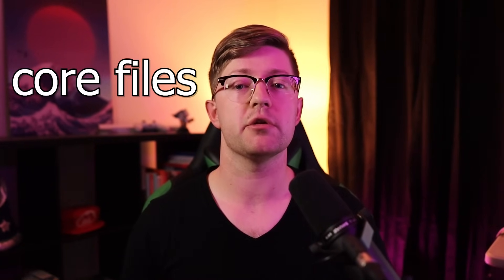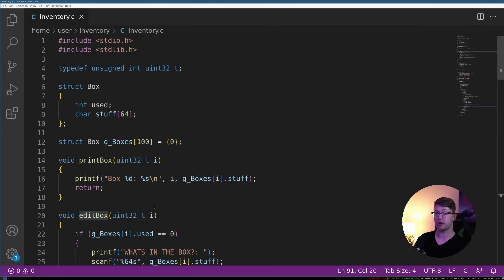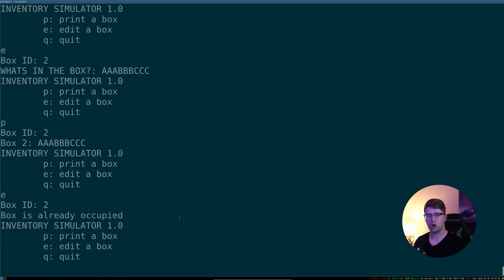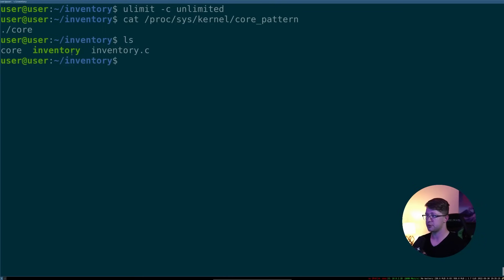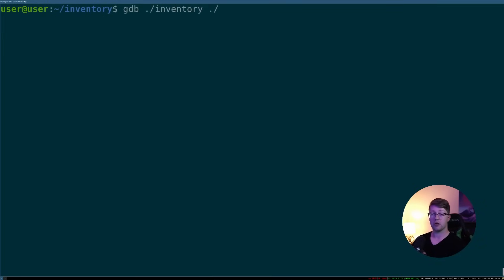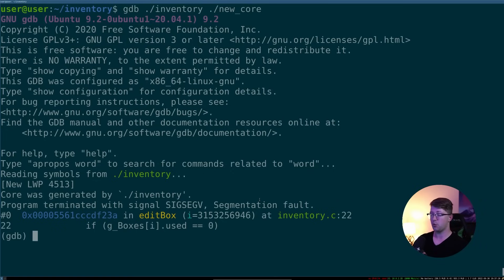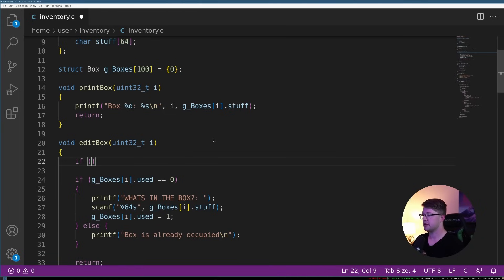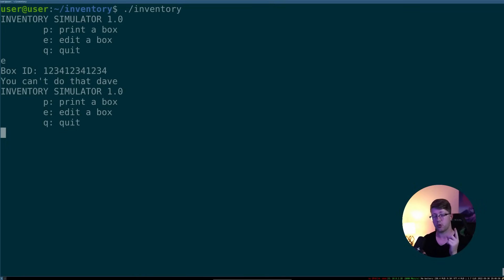you need to stop using print debugging (do THIS instead)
Adding print statements to debug your crashing program is a tale as old as time. It gets the job done... most of the time. As your code gets more complex and larger, print debugging quickly becomes unfeasible.

 Using gdb and core files, you can easily cut your debugging time down. In this video, I'll be discussing a pet program that I wrote and using a core file to debug an issue with our program. We'll talk about how to get your program and kernel to produce a core file on segmentation fault, as well as a few techniques to debug C and C++.